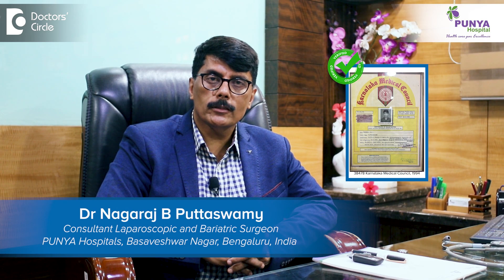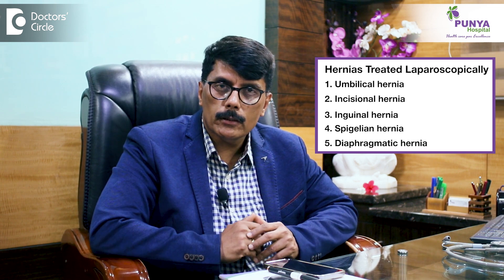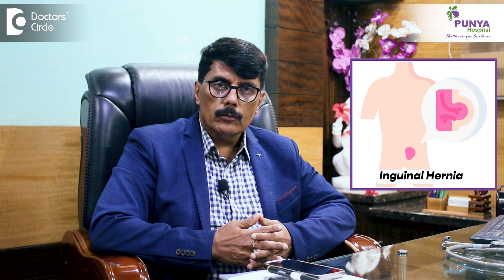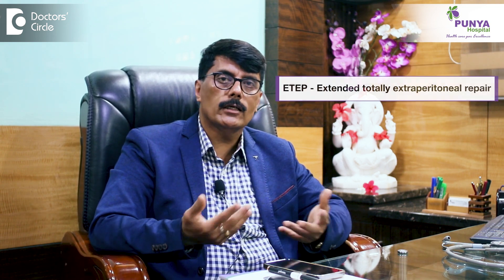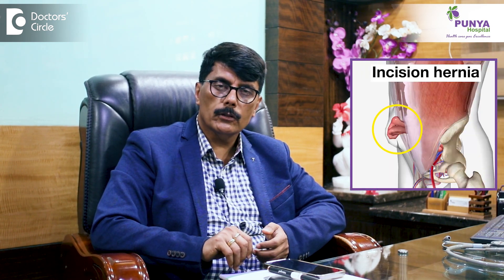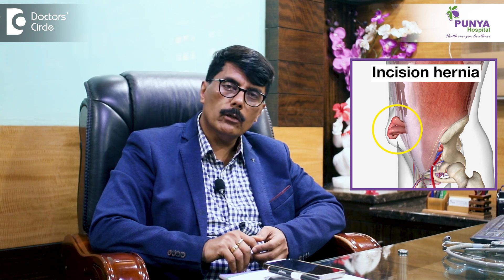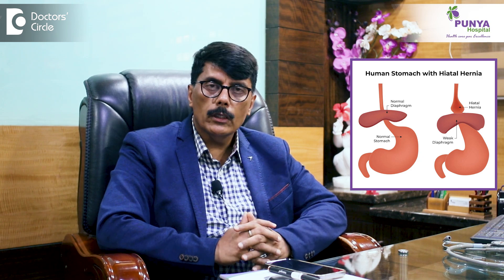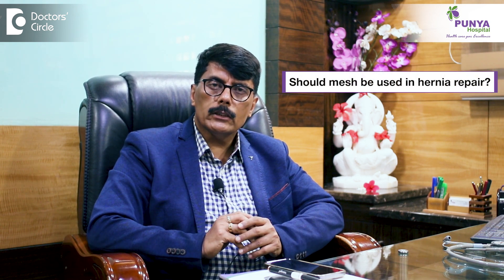Painless Hernia Repair with Fast Recovery - Dr. Nagaraj Puttaswamy | Doctors' Circle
Dr. Nagaraj B Puttaswamy | Phone 📞 : , 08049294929 (Online & in-person appointment can be booked online or by call) | Consultant Laparoscopic and Bariatric Surgeon | PUNYA Hospitals India Pvt Ltd, Basaveshwaranagara, Bengaluru, India
Hello, I'm Dr. Nagaraj Puttaswamy. Today, we are talking about laparoscopic hernia surgeries. Laparoscopically, we can probably treat all types of hernia: say, umbilical hernia, incisional hernias, inguinal hernias, Spigelian hernias, and diaphragmatic hernias. All these hernias can be treated laparoscopically. See, the techniques are a little different from each other. Initially, when we started, it was a very easy and convenient procedure for a laparoscopic umbilical hernia to be done, where we were doing onlay mesh, that is, the mesh was put inside the abdominal cavity (IPOM: Intraperitoneal Onlay Mesh), and it was very, very convenient and easy. Over a period of time, we found that some amount of adhesions were trying to happen, and the mesh evolved. Mesh evolved in the sense, a simple polypropylene mesh was tried to use it was attracting a lot of adhesions between the bowel structures. So we tried to evolve, or the manufacturers tried to make changes, by getting dual meshes which didn't allow adhesions to happen. So IPOM was still fine. Then next came IPOM Plus. IPOM Plus is Intraperitoneal Onlay Mesh along with the repair of the hernial rent. Initially, repairing and suturing were challenging in the learning period. In the year, maybe 1999 or 1998, when I started laparoscopic surgery, it was a little difficult to do intraoperative suturing and knitting. So later on, IPOM Plus came up. It was relatively easy. Now, what we are trying to do is abdominal wall repair, that is, preperitoneally we place the mesh, we do the dissection of the peritoneum and put the mesh in front of the peritoneum. So that the complication and adhesion concepts become almost negligible or zero. So the outcome of the surgical procedure becomes that much very, very convenient. In inguinal hernias, what we try and do is, there are mainly two types of procedures, and the third one is evolving and it is still good. The one which is very convenient and easy is TAPP: Transabdominal Preperitoneal repairs. That is a relatively easy and convenient surgical procedure. And the next one is TEP: Totally Extraperitoneal Repair. Now there is one more procedure that is an extension of TEP, that is called eTEP: Extended Totally Extraperitoneal Repair, where the techniques are a little different from each other. But at the end of the day, whatever said and done, what we are trying to do is repair the hernial rent, enhance the strength of the abdominal wall so that there is no possibility of a recurrence in the days to come. See, in inguinal hernias, what we try and do is, we will try to cover not just the inguinal orifices, that is, the direct and the indirect orifice. We try to cover the femoral orifice and also the obturator orifice. These are potentially three sites of inguinal hernia regions and the pelvic hernias. So all three sites are covered in whether we do TEP or TAPP, or extended TEP. All these conditions will help us to prevent big-time recurrences of groin hernias. In case of incisional hernias, again, the technique becomes a little different from the IPOM, which I mentioned related to umbilical hernia. Say, where the incision is relatively big sometimes, and ballooning of the hernia sideways is obvious to the patient. We try to do it very comfortably, repair the incisional hernia by non-absorbable sutures, and later on, place the mesh on top of that or maybe do the dissection of the peritoneum and place it in front of the peritoneum. These are multiple different types. And in parallelly, we try to see Spigelian hernias or lateral hernias, lumbar hernias, and also lower incisional. Only a small segment of the incision would have given way. All these types of complex hernias are generally seen.